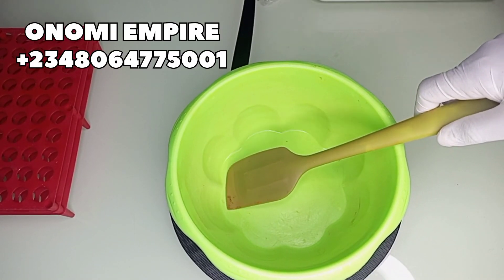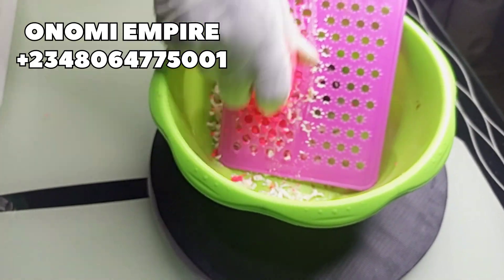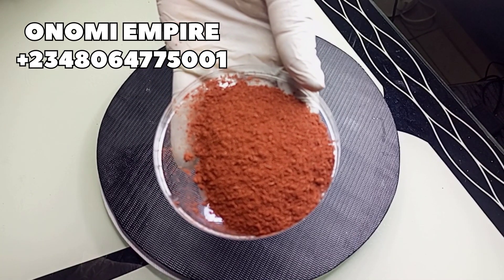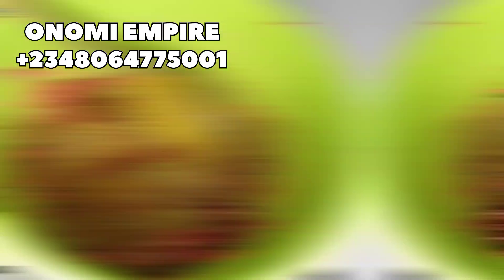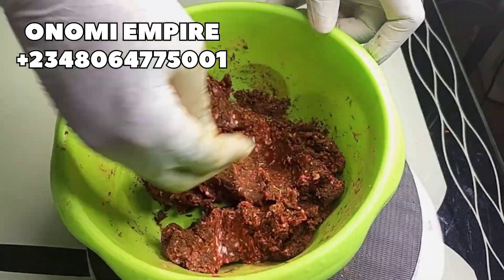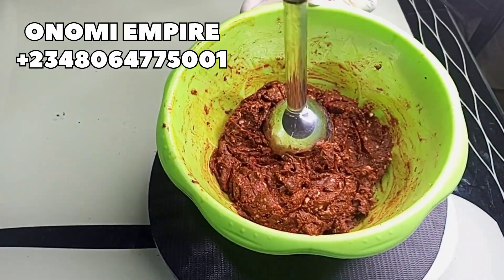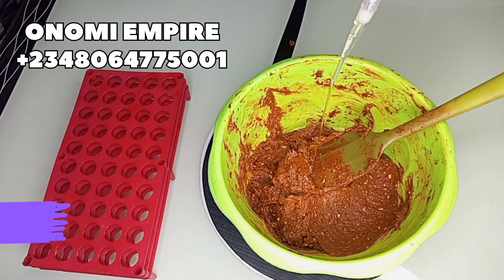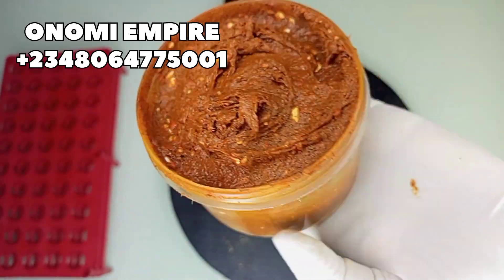GLOW IN THE DARK || HOW TO MAKE FLAWLESS GLOW BLACK SOAP FOR UNEVEN SKIN TONE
WELCOME TO MY CHANNEL, My name is Onomi aka Princess Joanna, am a Laboratory Scientist also a skincare and hair care formulator, a cosmetic chemist, This channel will be more about DIY creations for both natural and Promixing production, product recommendations, newly introduced sanitary products to our DIY list  and many more.

 Today I share with you how to make a flawless glow black soap , for skin discoloration, sunburn, scars, darkspot, hyperpigmentation, skin infection,  ezcema, dermatitis, sun spot etc Please watch the video for the recipe, share with friends & family, subscribe and drop your comment in the comment section.